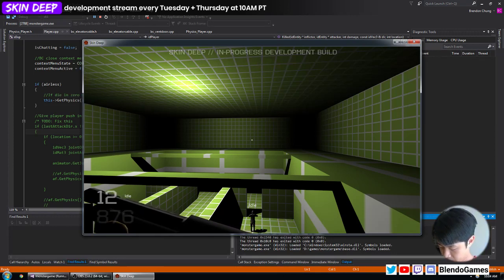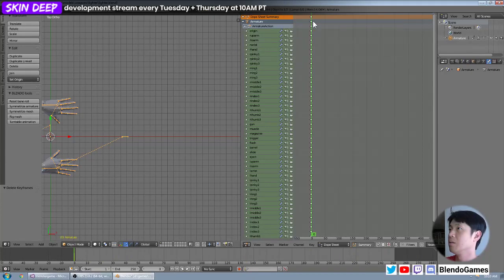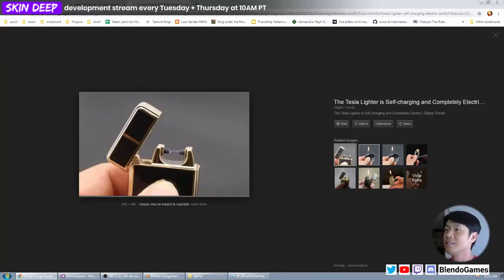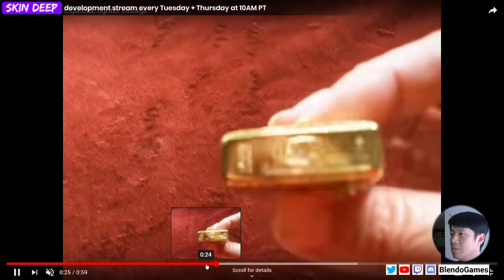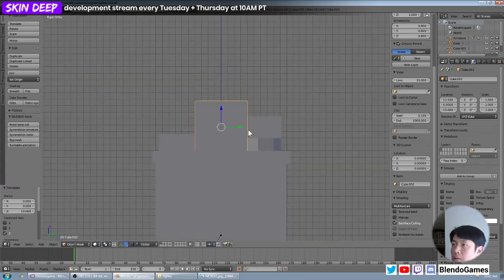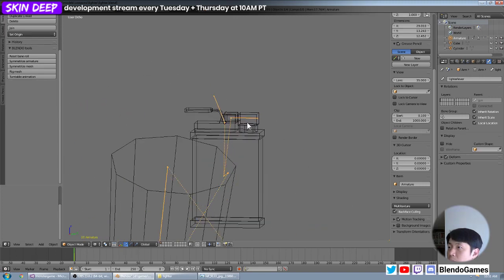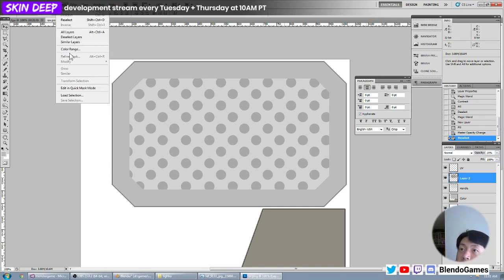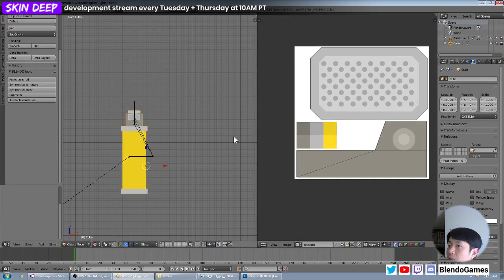Skin Deep development stream Jul 12, 2019